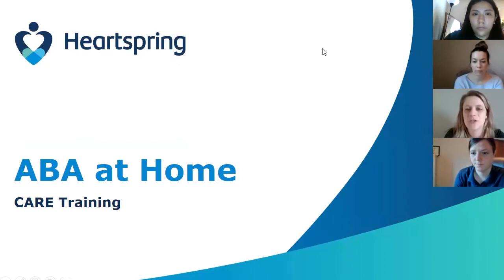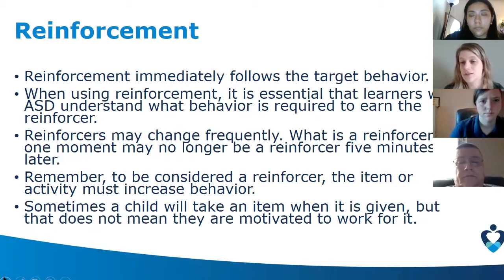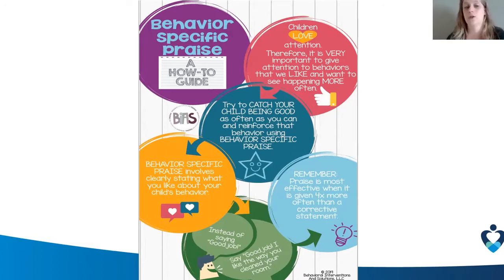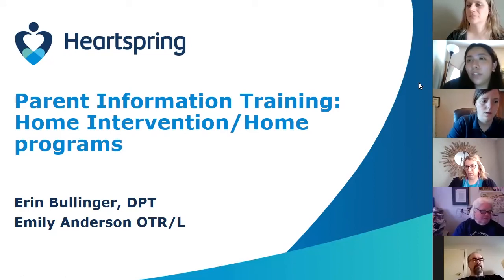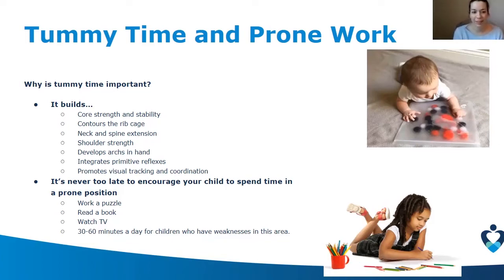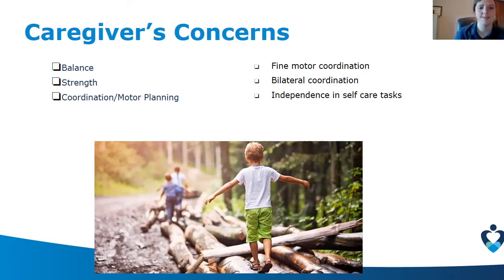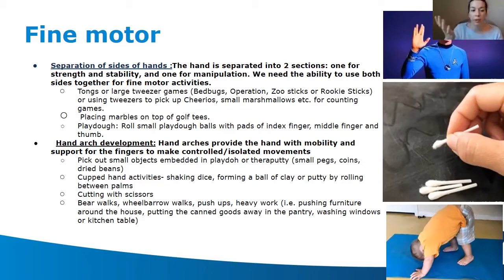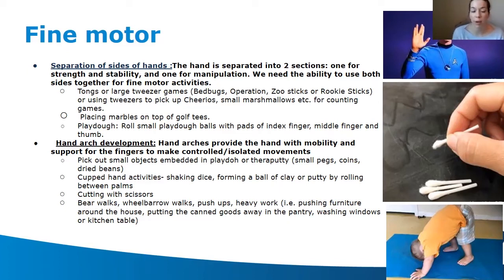Heartspring Parent Information and Training: ABA At Home (March 2021)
Join moderator and Heartspring CARE Program Manager Carla Fernandez for Heartspring's March 2021 Parent Information & Training session: ABA At Home.